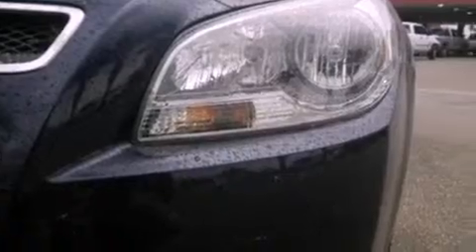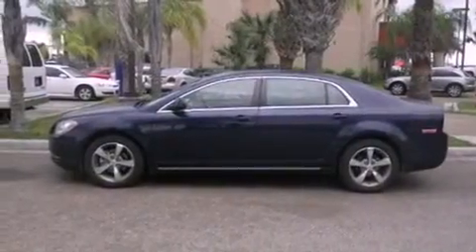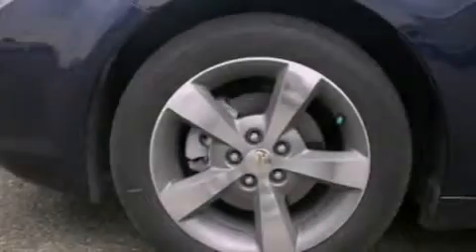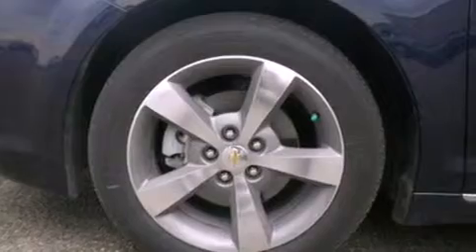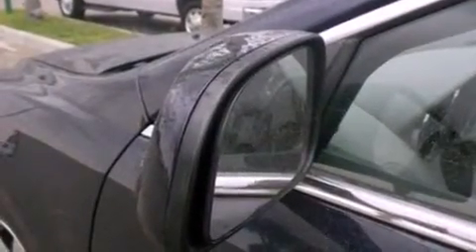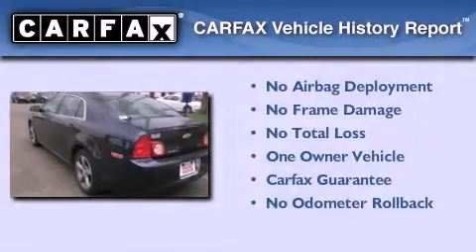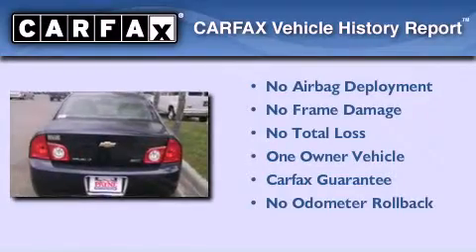2011 Chevrolet Malibu Weslaco TX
We have been honored to serve the Weslaco tx area , we promise that your experience at our dealership will exceed your expectations !

 Year : 2011
 Make : Chevrolet
 Model : Malibu
 Engine : 2.4L 4 cyls
 Trans . : Automatic 6-Speed
 Exterior : Imperial Blue Metallic
 Miles : 35,661
 Interior : Titanium w/Custom Cloth Seat Trim
 Stock : P156844

 2401 E. Exp 83